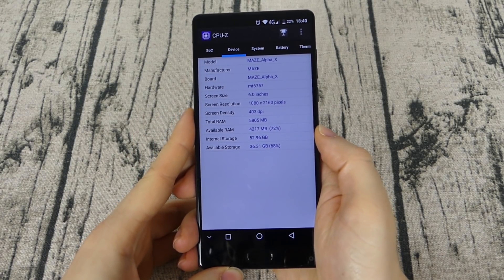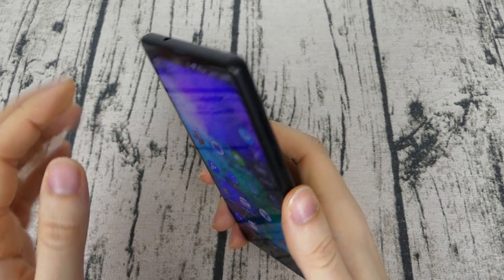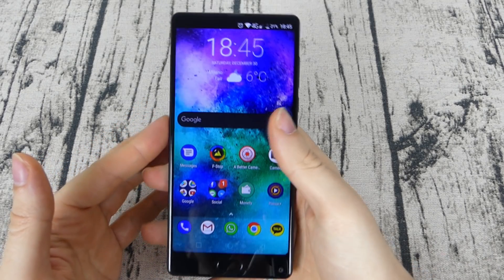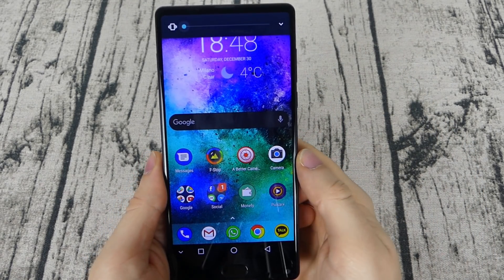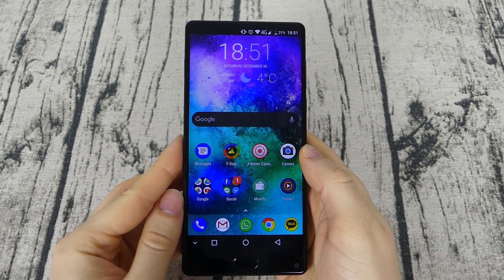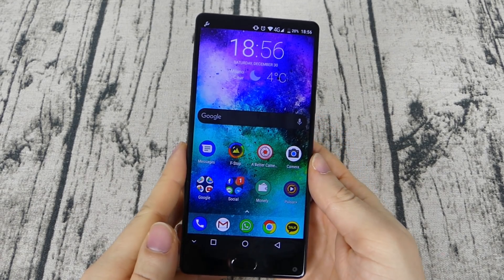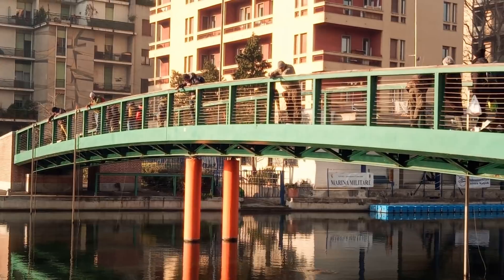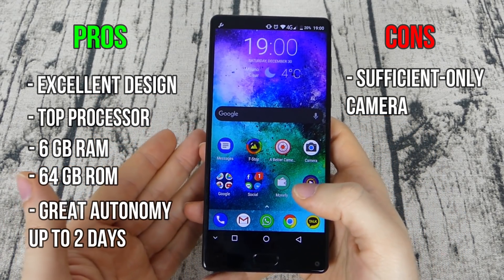MAZE Alpha X Review - the best budget bezel-less phone with 18:9 screen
Hello everyone,
today I'm presenting you one of the best budget bezel-less phones, that you can get here at a discounted price